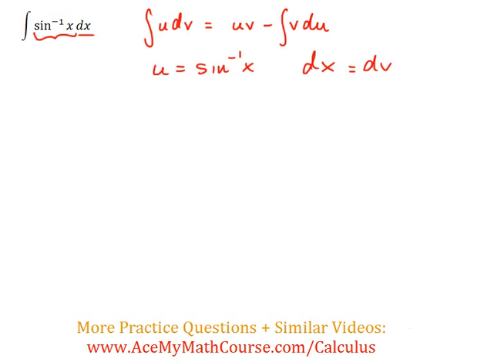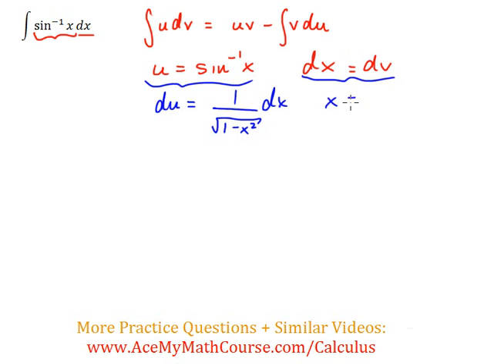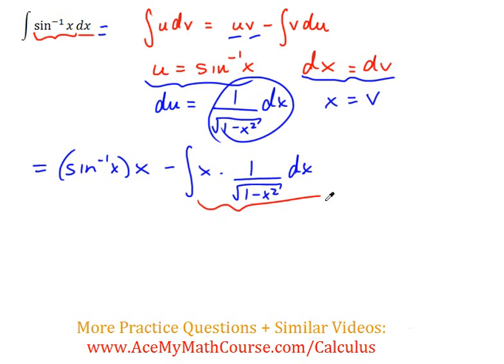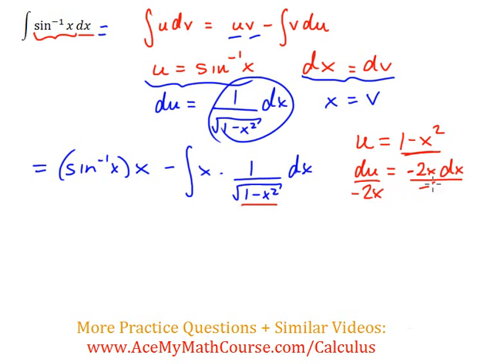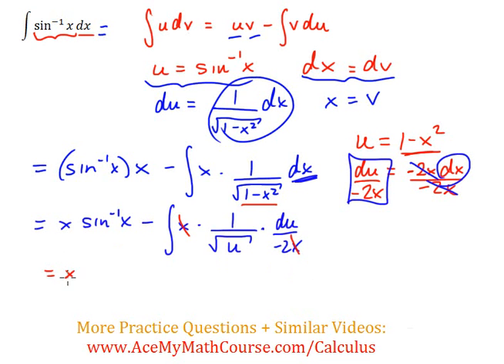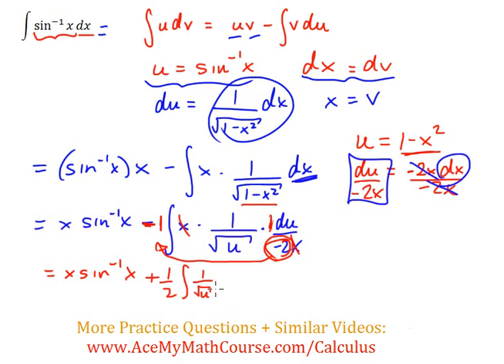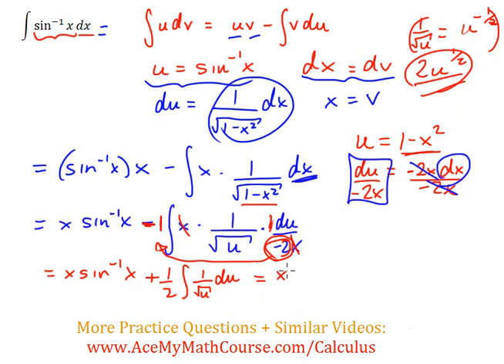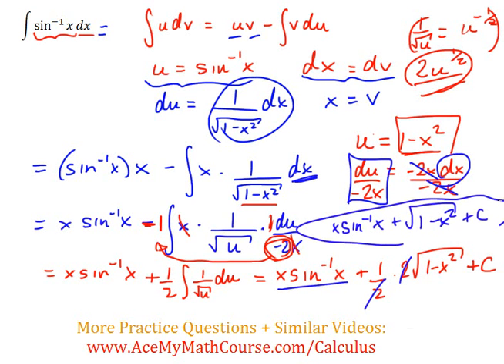Integration by Parts (Calculus) - Worked Example #9